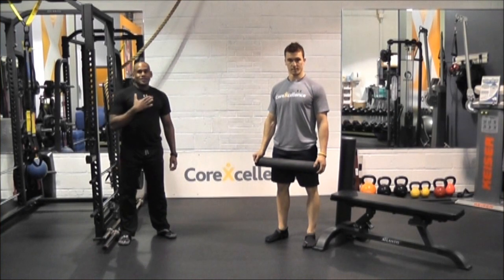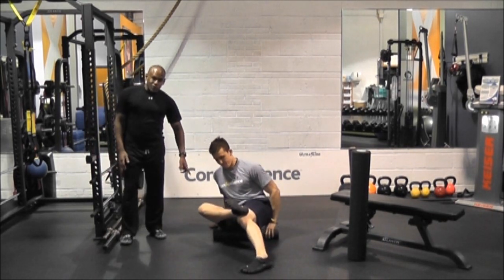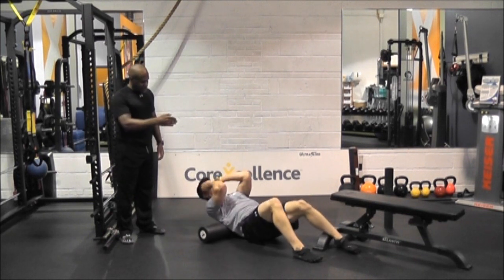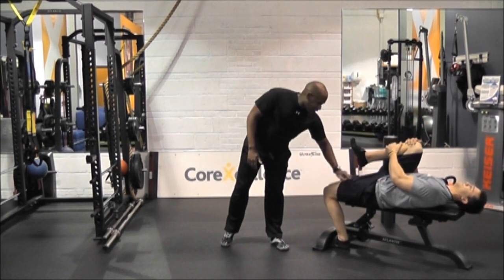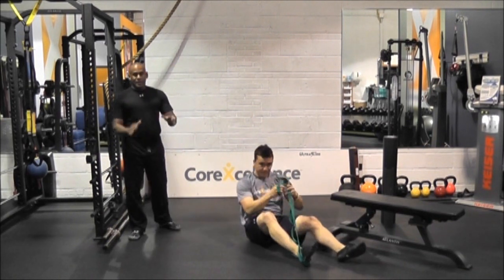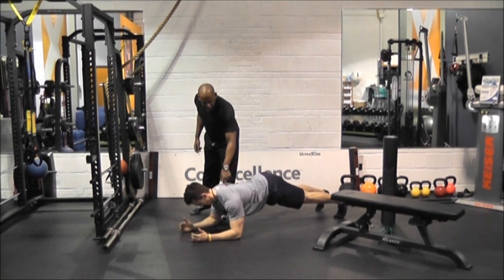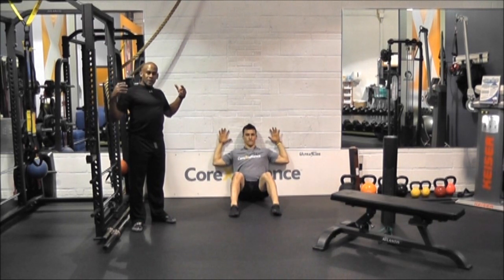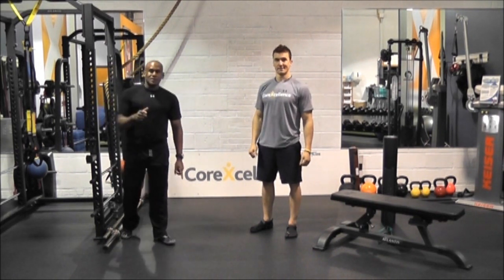Cyclists - In-Season Warm-up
Foam Rolling, Flexibility, Mobility, Activation